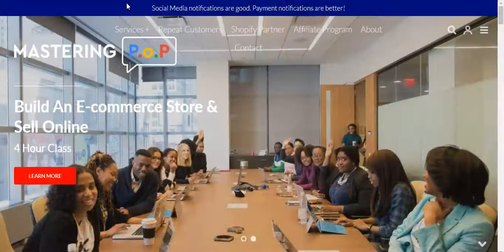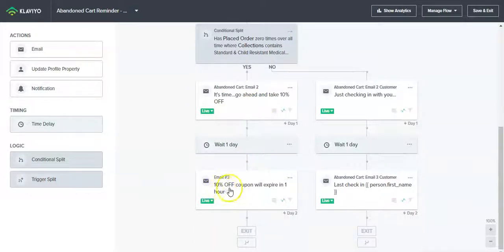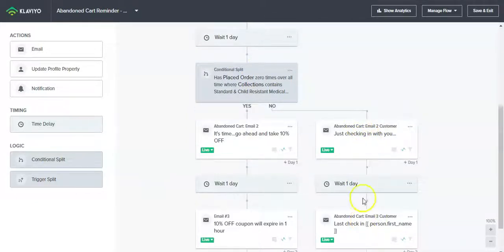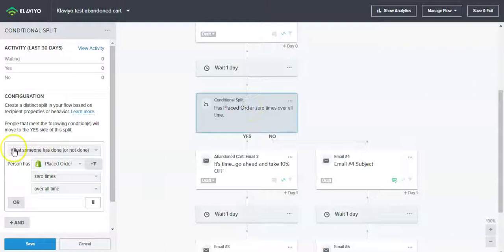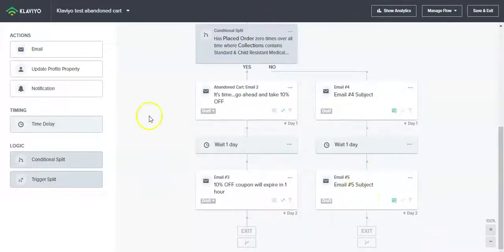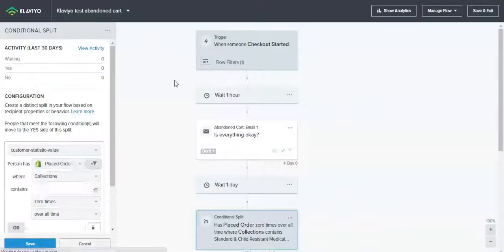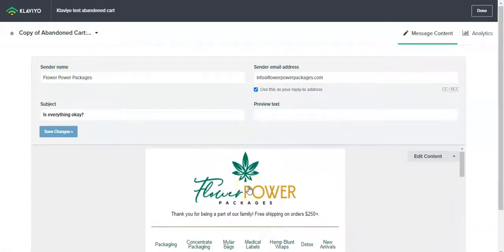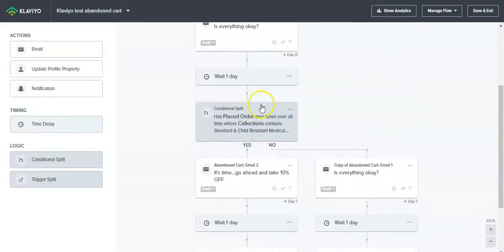Abandoned Carts Stop Giving 10% OFF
In this video,  I show you how to create a conditional split in Klaviyo so that you're not constantly giving coupons to someone who has already purchased from you.

A conditional split is a component in the Visual Flow Builder that creates two distinct paths in a flow, branching based on defined characteristics of your recipients.

This is helpful if you want to create a single flow but then curate different content for recipients based on what you already know about them (e.g., past purchase history, etc.).

For example, for an abandoned cart, you can use a conditional split to branch your flow based on whether or not a person is already a customer.

If you're like me, you may be selling consumables, topicals, ingestible, etc. If this is the case, you definitely want to set up a conditional split within your abandoned cart email flow so that you're not giving discounts over and over and over again to the same customer.

Follow Me For FREE Training!

🏆🏆Resources I Use For E-Commerce Store 🏆🏆

🏆🏆Resources I Use to Sell Your Digital Products 🏆🏆